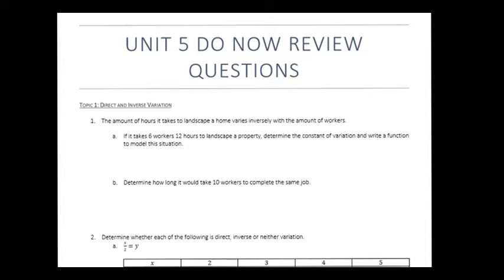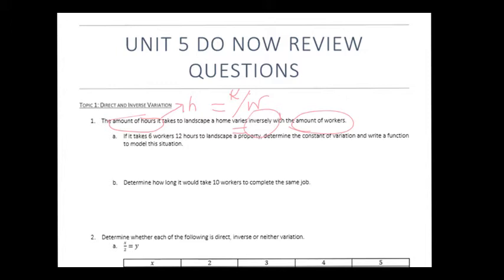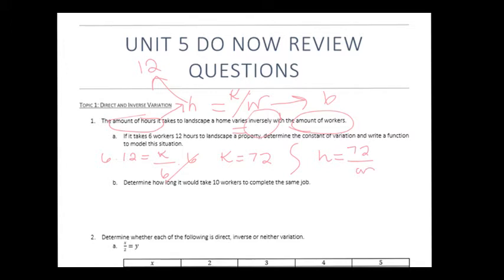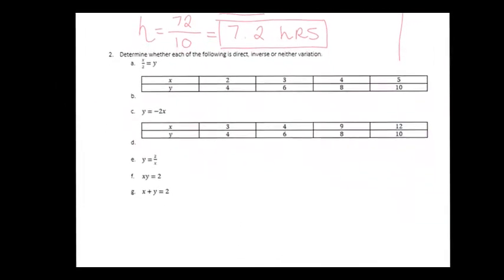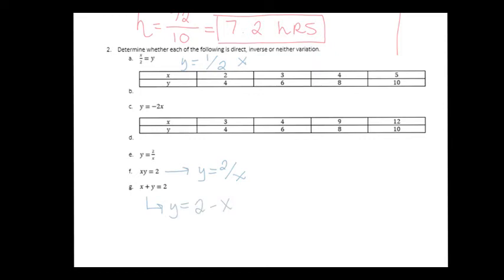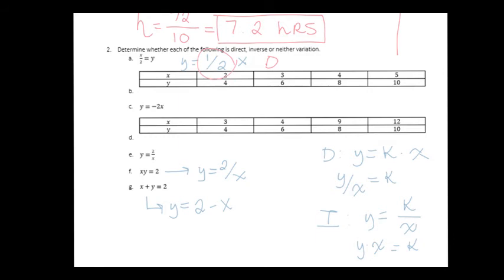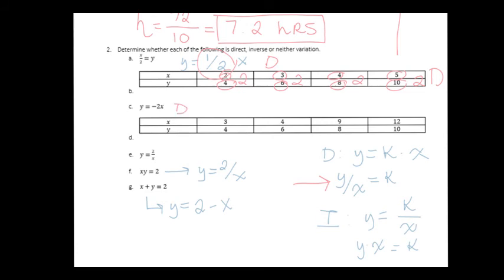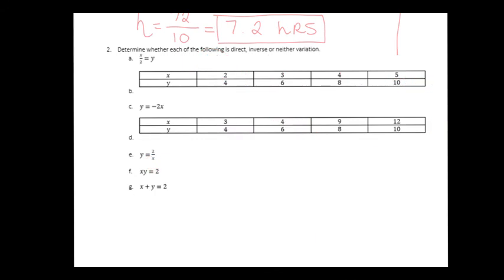Topic 1 Variation